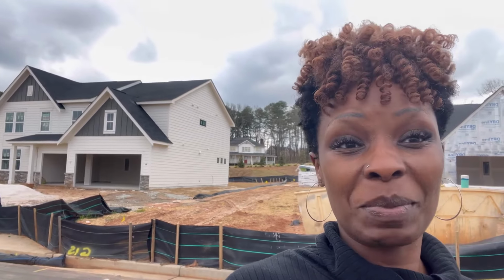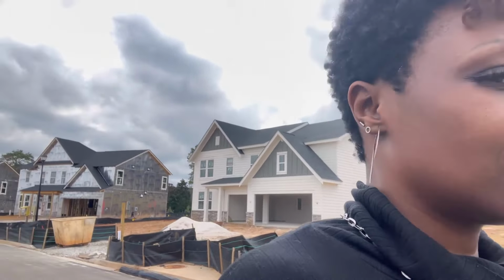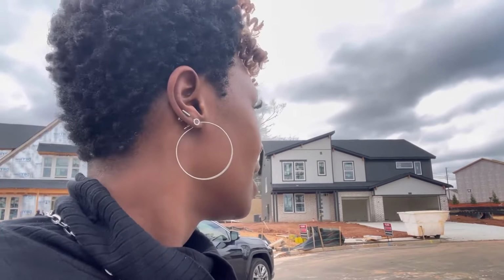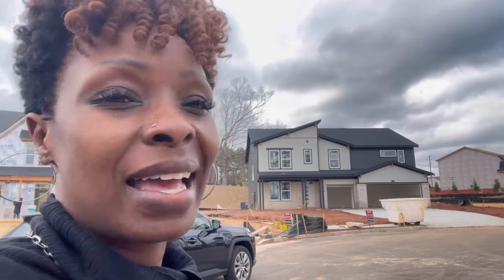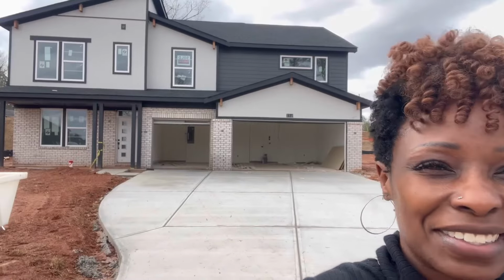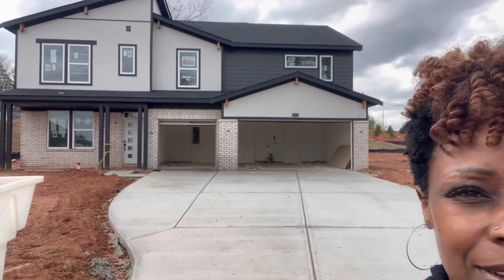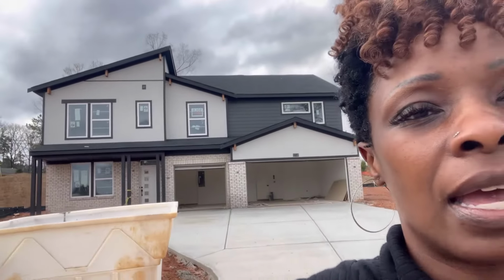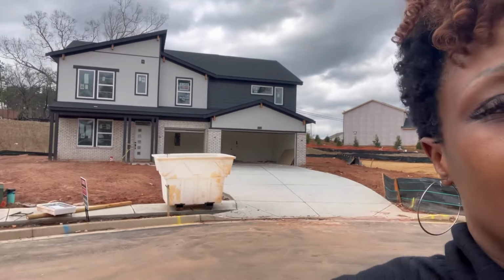🧱Fischer Homes - Grandin Floorplan $630,990 - Lawrenceville, Georgia - AVAILABLE NOW ‼️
*Prices subject to change.